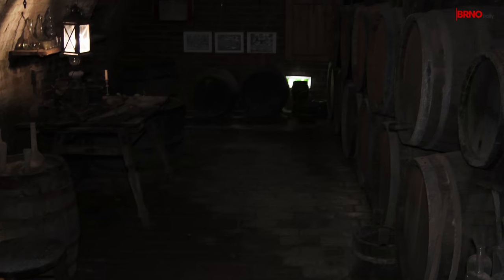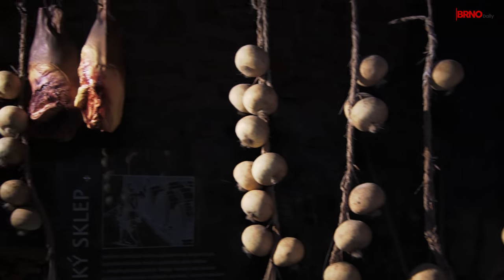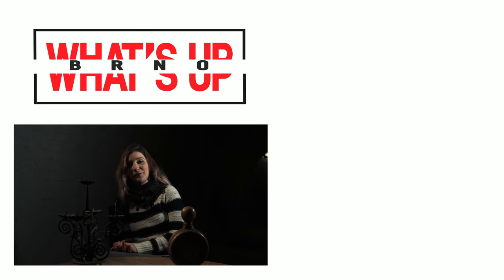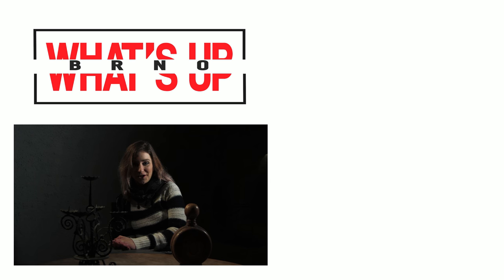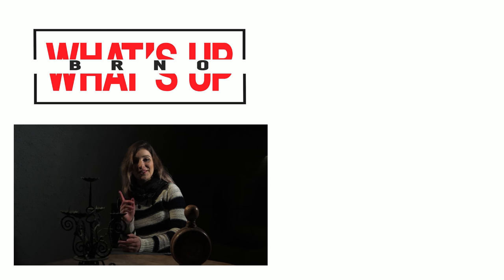Incredible UNDERGROUND LABYRINTH in Brno (Labyrint pod Zelným trhem) (What's Up Brno)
Visit with us a large mysterious maze of underground tunnels, corridors, and storage rooms, known as “Labyrinth under Zelný trh”!

Discover a unique system of medieval corridors, cellars, underground wells, and storage rooms hidden some 7 metres below ground.

To evoke a proper medieval atmosphere, Brno’s Labyrinth features storage rooms with wine barrels as a reminder of the local tradition of winemaking, replicas of a pillory and a ‘cage of fools’, and a complete alchemy lab.

Originally, the individual cellars served their owners mainly as storage for food and beer and were not connected.

The city’s website Podzemi.brno.cz claims that the biggest cellar is some 23 metres long with a  height varying from 3.5 to 4 metres. The deepest point of the network is 13 metres under the surface.

About ten years ago, the cellars underwent  a complete renovation in order to open them to the public. They were connected into a single network of cellars and corridors; hence the name “labyrinth”.

The guided tours of the labyrinth start every hour and a half and are available in foreign languages with an audio guide. The entrance to the labyrinth is in a building in the lower part of Zelný trh, at number 21.

Currently, the Labyrinth under Zelný trh is home to a popular “escape game” that is also available to English speakers (the instructions are written in English).

Fans of underground walks can also visit Brno’s ossuary underneath the Church of St. James (at Jakubské náměstí), “the Mint Master’s Cellar” (at Dominikánské náměstí), or join a guided tour of utility tunnels through the project “Brno Technical Underground” (Brněnské technické podzemí), whose meeting point is at Zelný trh .

Find Brno Daily on Twitter: @BrnoDaily

Do you want to see your business or event in one of our videos?